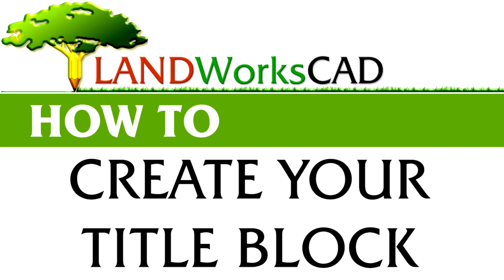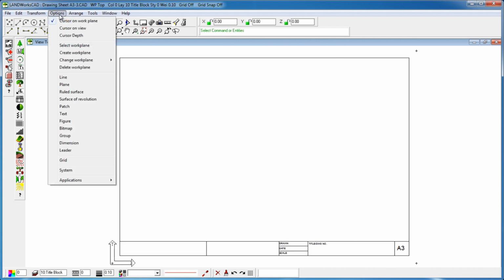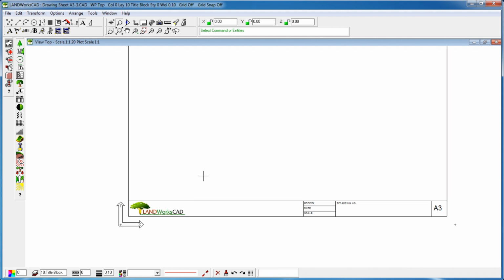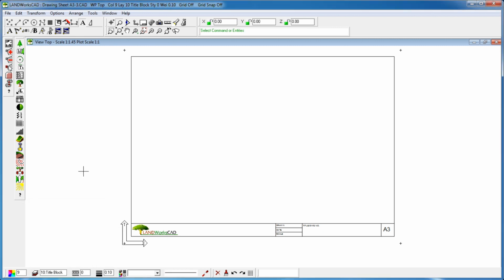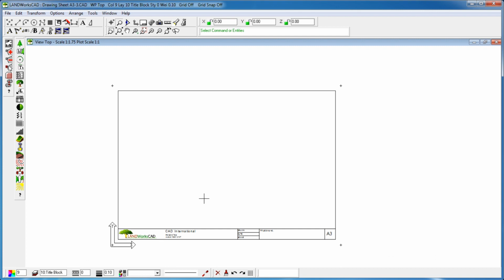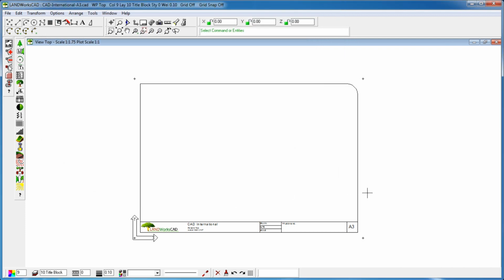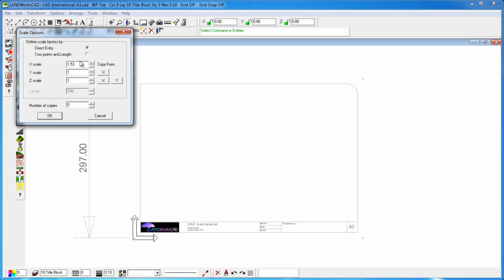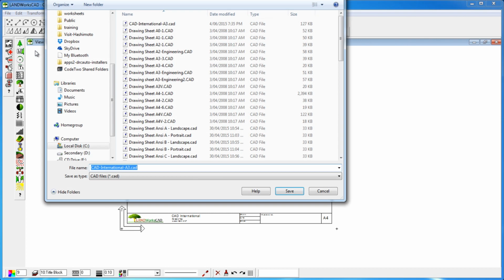How to create your own Title Block in CAD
This week we will show you how to create your own title sheet / title block using CAD (LANDWorksCAD).